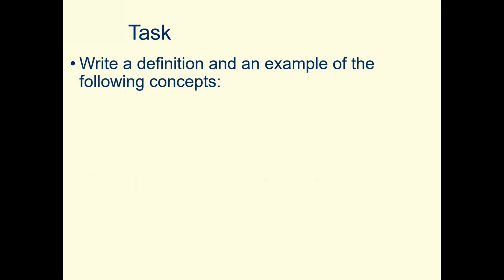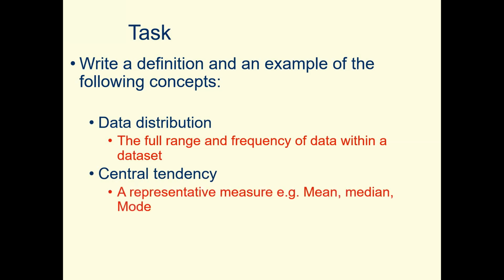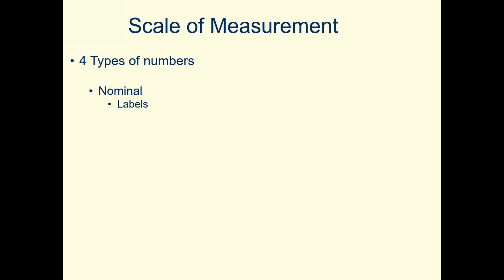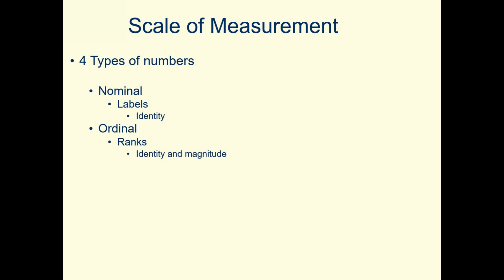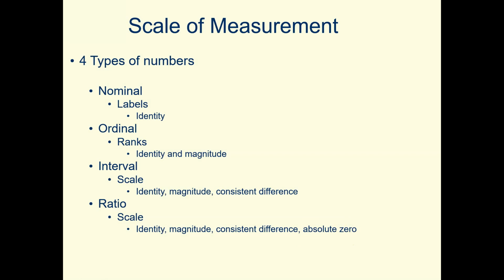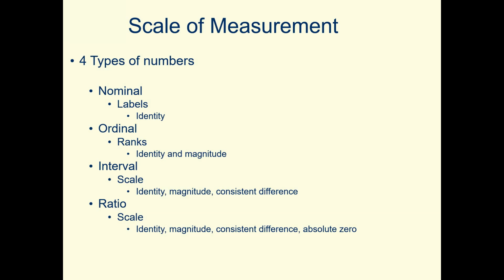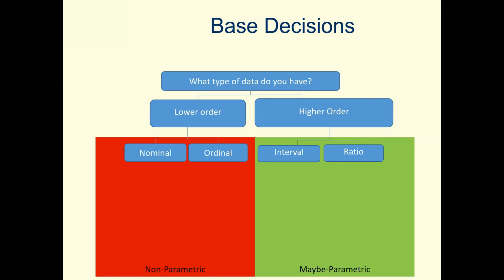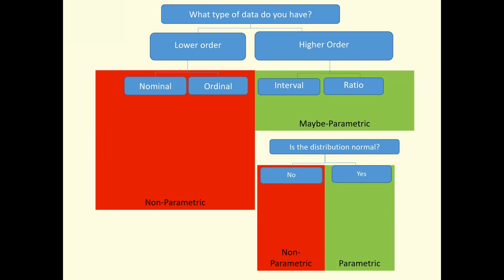Statistics Base Decisions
Apologies for the low volume on this video.
This video covers the initial factors which you need to consider before completing a quantitative statistical analysis.
Some key statistical terms are reviewed and defined, details of how to complete analyses will be covered in subsequent videos.